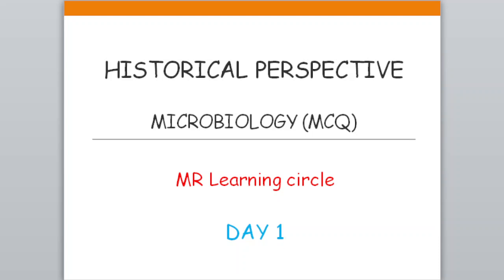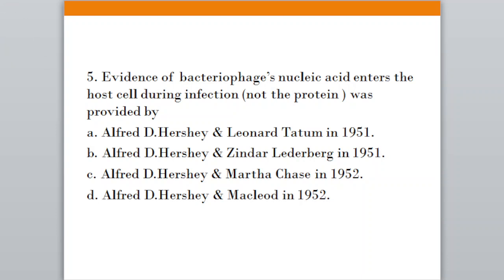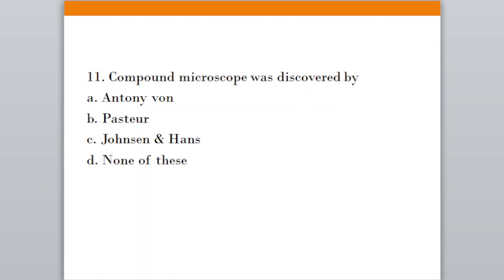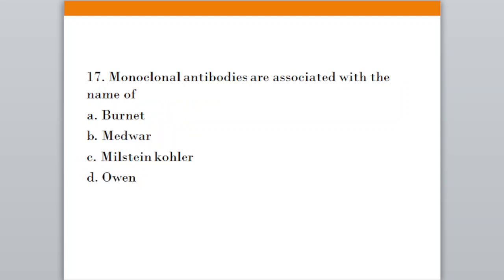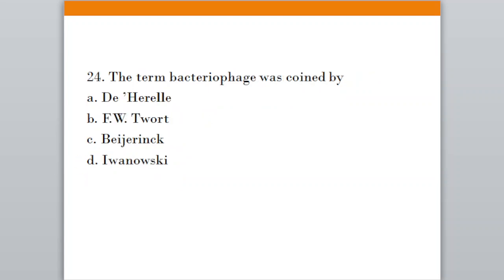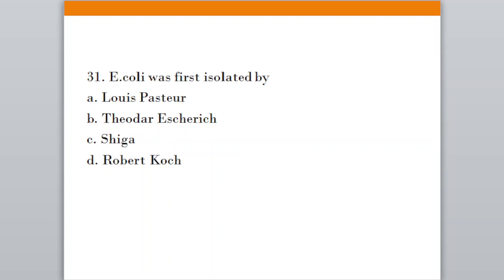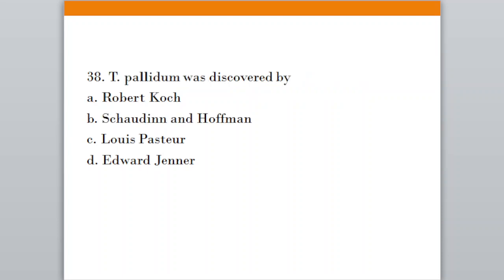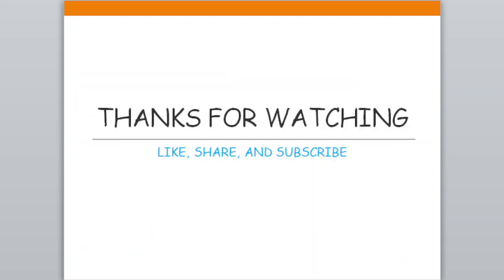DAY 1|15 DAYS CRASH COURSE|GATE 2023| LIFESCIENCE|XL| MICROBIOLOGY